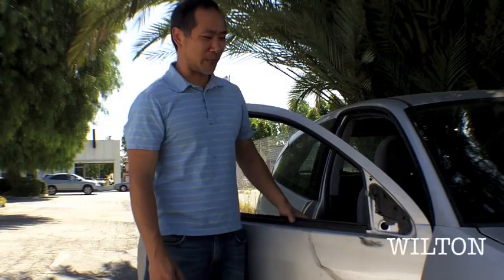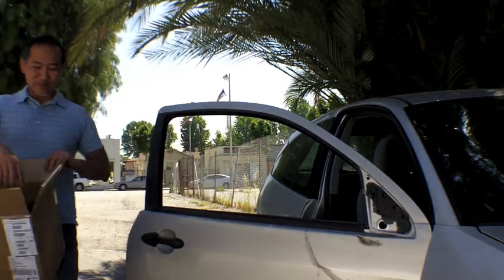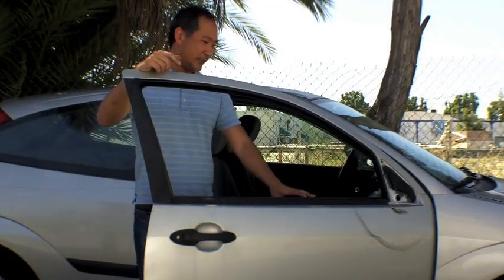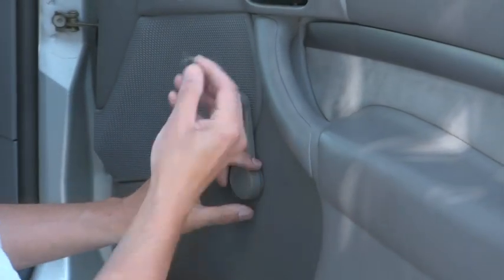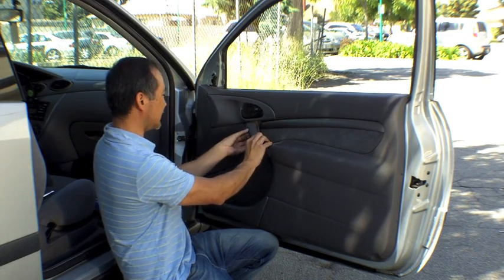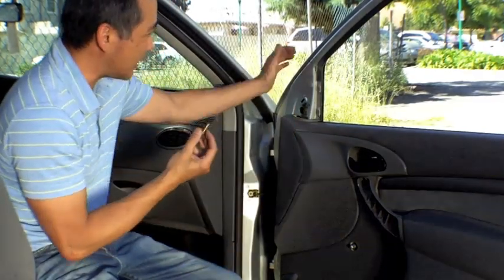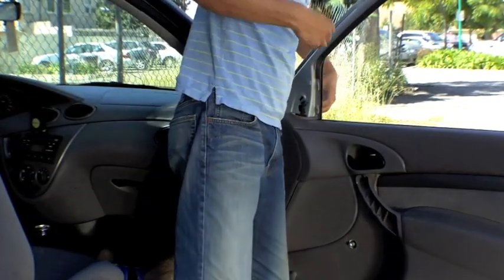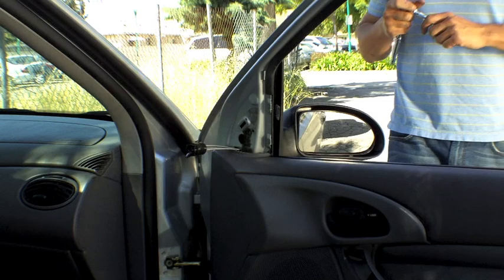Replace a Side View Mirror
The AutoShepherd team shows you how to replace a non-motorized side view mirror on a Ford Focus. It's so fast and easy, you'd be silly to pay a mechanic to do this job.  Roll up your sleeves and get it done!

Check out our full selection of Side View Mirrors for your car, truck or SUV here: